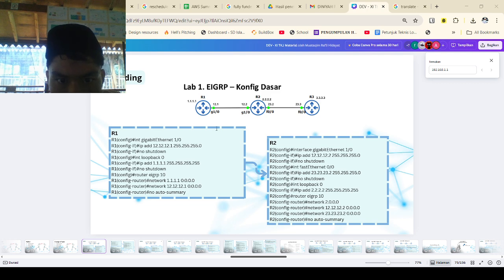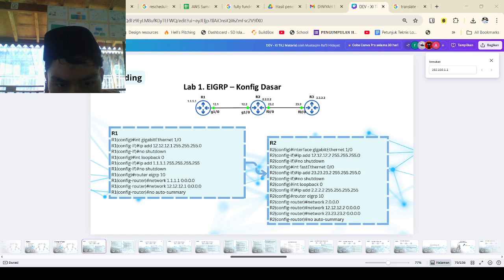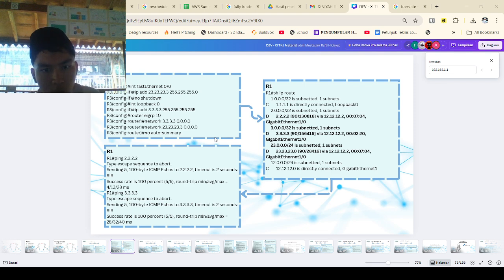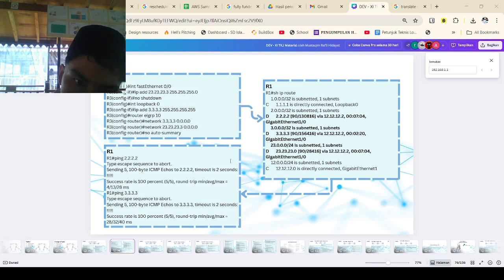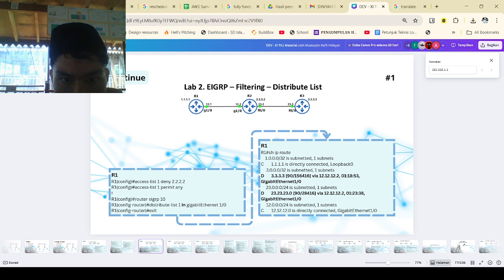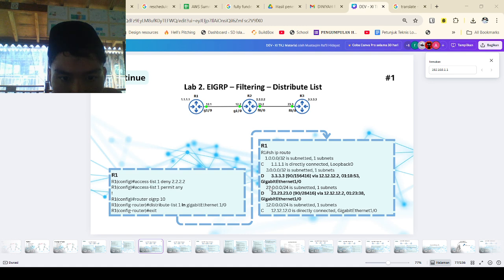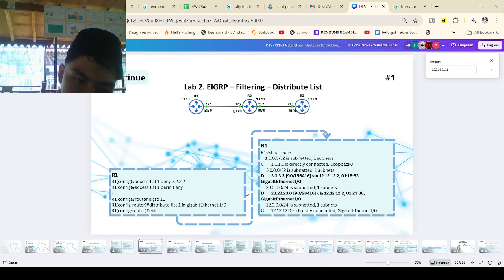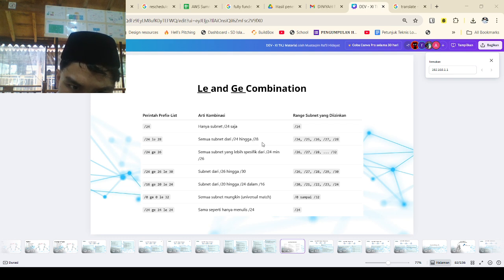CCNA Advance | TKJ Project Labs Explanation